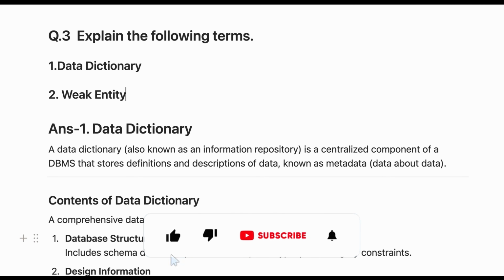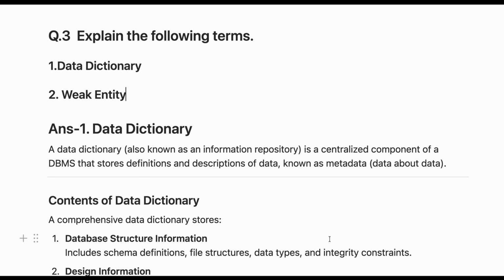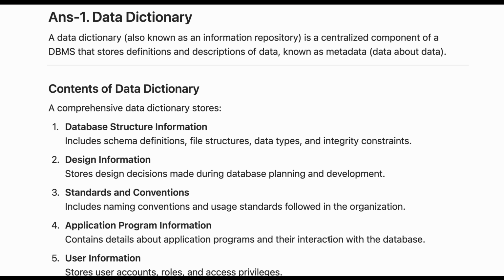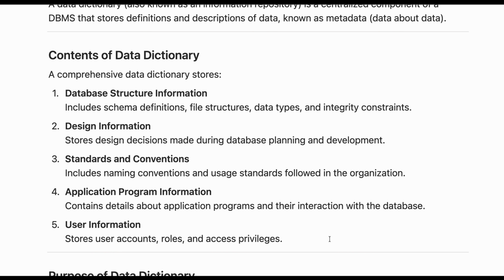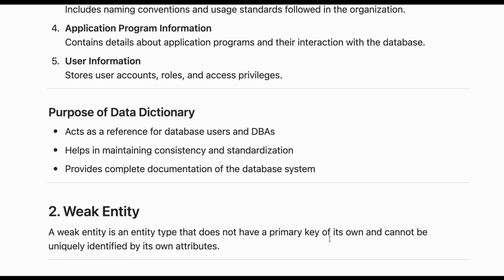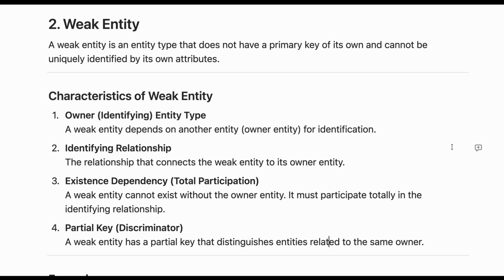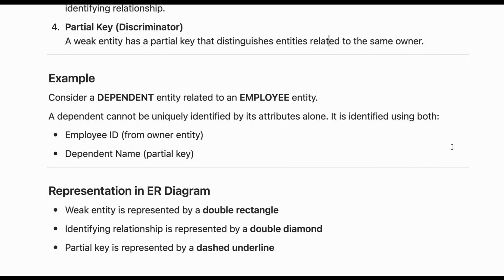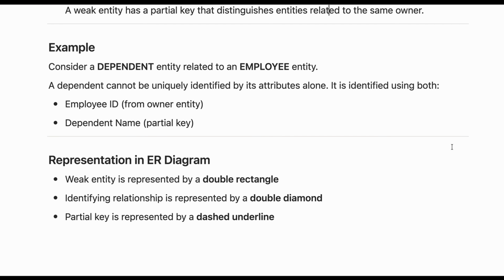Data Dictionary & Weak Entity | DBMS Module 1 | BCS403 | VTU Database Management System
Welcome to another lecture of Database Management System (DBMS) for VTU 4th Semester (BCS403).

In this video, we will discuss two important DBMS concepts that are frequently asked in VTU Semester Exams, Internal Assessments (CIE), and Previous Year Question Papers (PYQs):

Data Dictionary
Weak Entity

Both topics are explained in a simple and exam-oriented manner with definitions, examples, diagrams, and key points to help you understand and remember them easily.

📝 Question Covered

Q.3 Explain the following terms:

1. Data Dictionary

2. Weak Entity

📖 Topics Covered

✔ What is Data Dictionary?

✔ Purpose of Data Dictionary

✔ Types of Data Dictionary

✔ Components of Data Dictionary

✔ Advantages of Data Dictionary

✔ What is a Weak Entity?

✔ Strong Entity vs Weak Entity

✔ Characteristics of Weak Entity

✔ Identifying Relationship

✔ Partial Key

✔ Weak Entity ER Diagram

✔ Real-Life Examples

✅ Placement Preparation

✅ Database Fundamentals

📘 Subject Details

📚 Subject Name: Database Management System (DBMS)

📝 Subject Code: BCS403

🎓 Semester: 4th Semester

🏛 University: Visvesvaraya Technological University (VTU)

📂 Complete DBMS Playlist Includes

📌 SQL Programming

📌 MongoDB

📌 Important Questions

📌 Crash Course

📚 Handwritten Notes

📝 Important Questions

🎯 Exam Updates

📢 Class Updates

📝 Important Announcements

🎯 Exam Notifications